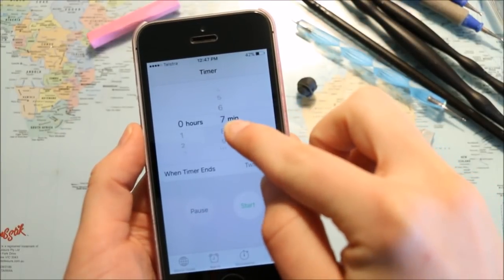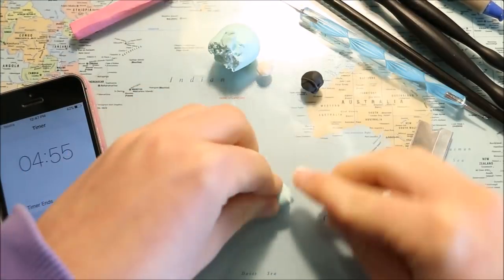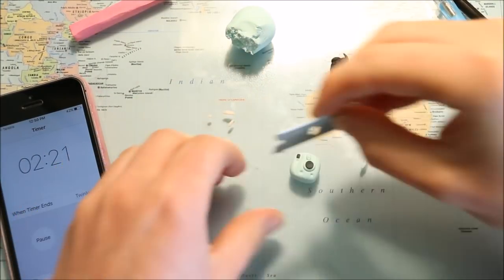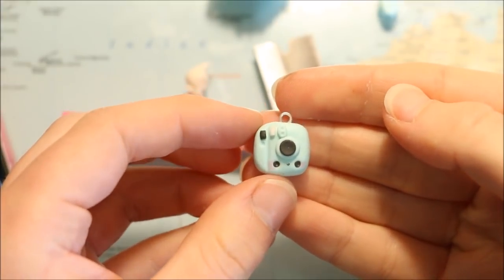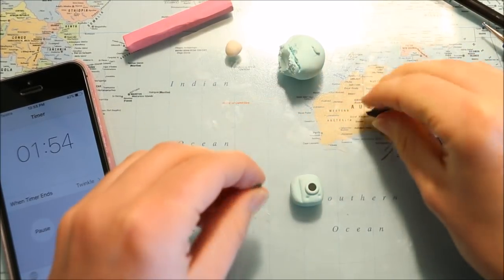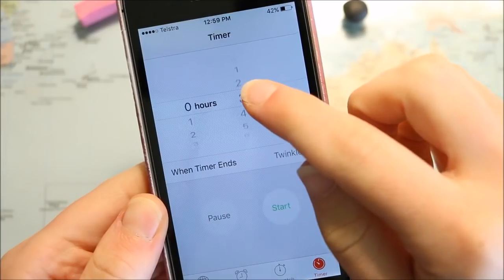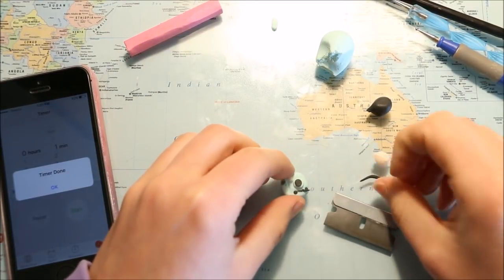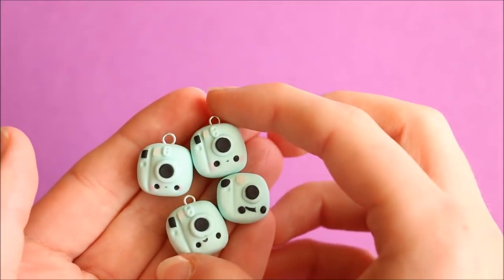Polymer Clay Timed Challenge #2! (Kawaii Polaroid Camera)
Today I have another polymer clay timed challenge for you where I try making a kawaii polaroid camera charm in 5 minute, 3 minute and 1 minute intervals!